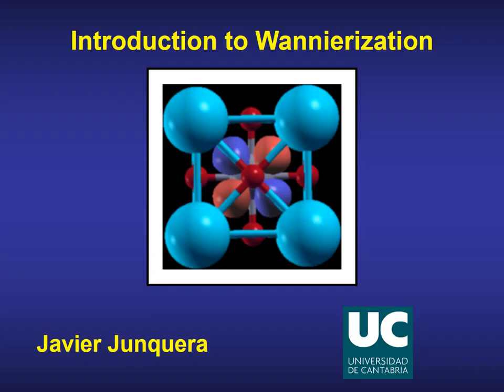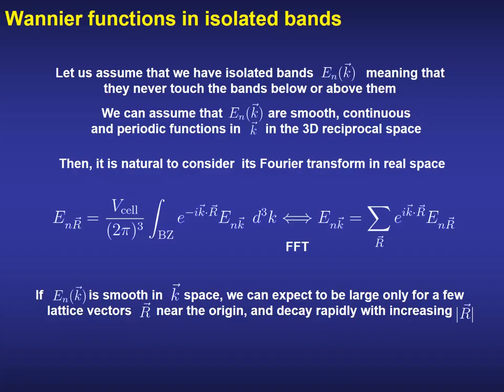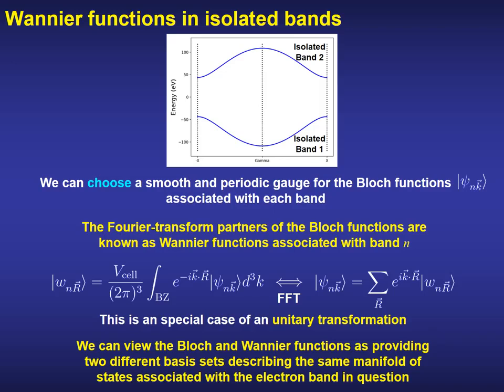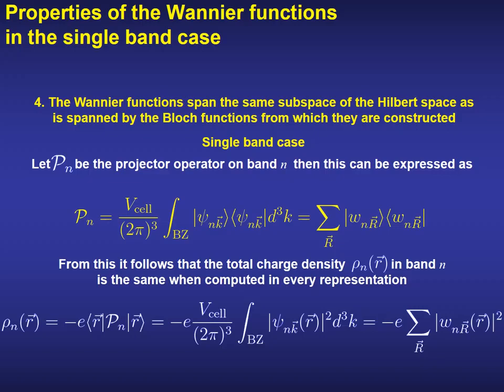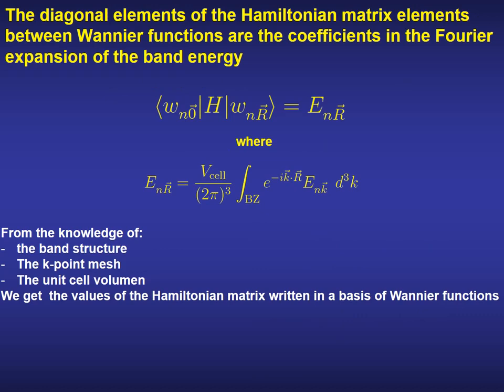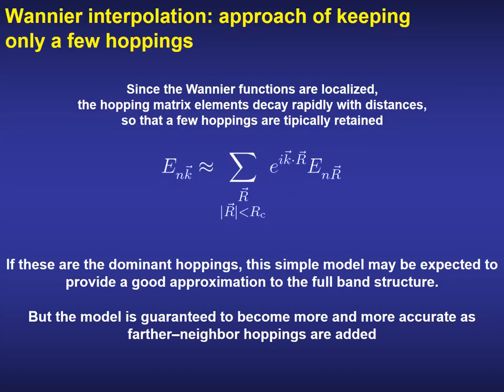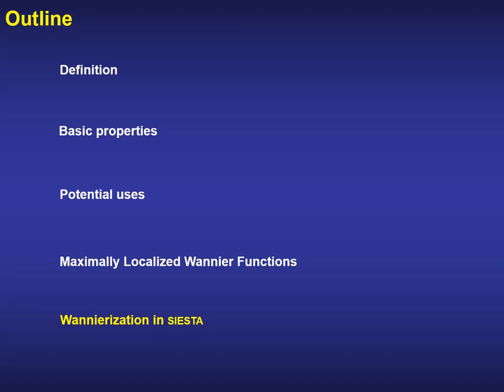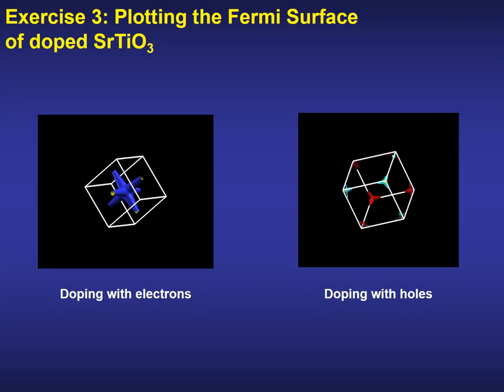Introduction to Wannierization.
Lecture by Javier Junquera (Universidad de Cantabria) for the "First-principles simulations of materials with SIESTA" CECAM school (28th June - 2nd July 2021).